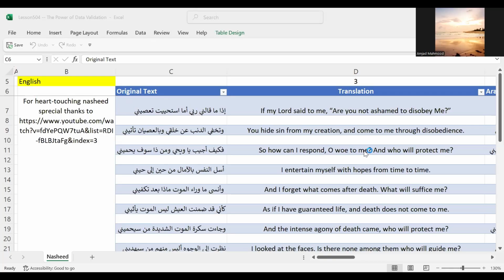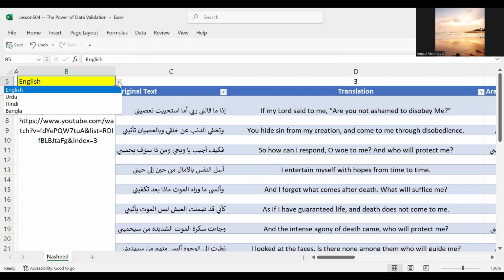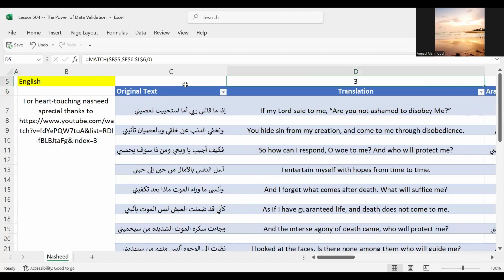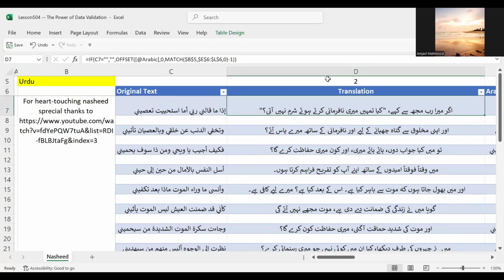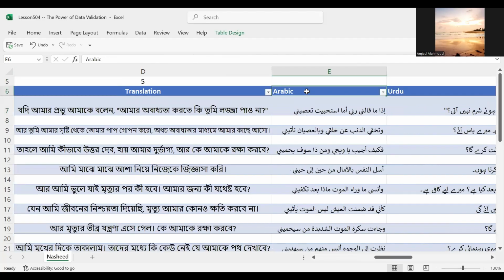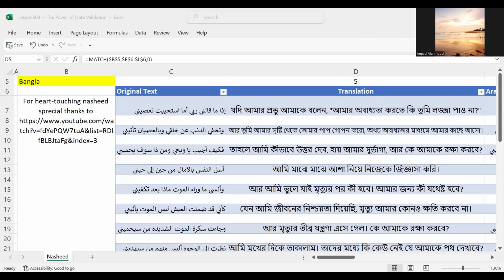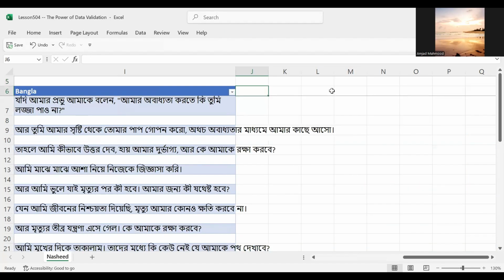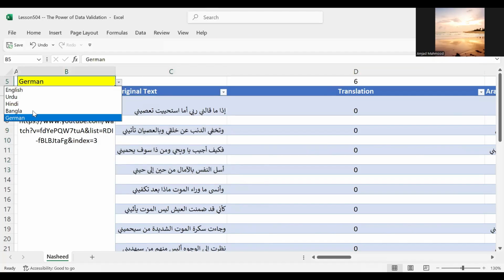Say Goodbye to Excel Errors: The Power of Data Validation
The power of data validation is explored, highlighting how dropdowns can be used to prevent errors and ensure accuracy in Excel spreadsheets. This video demonstrates the steps involved in implementing dropdowns for data validation, making it easier for viewers to streamline their work and reduce the risk of mistakes.

The power of the MATCH and OFFSET functions in Excel is revealed, demonstrating how they can be combined for efficient and flexible data lookups. This video shows you how to use these functions to easily access and manipulate data thereby saving you time and effort.

My Audience Searches:
Excel Dropdowns: No More Errors,
Data Validation: Excel Superpower,
Data Accuracy: Excel Game Changer,
Real-World Use Cases,
Match vs. Offset Explained,